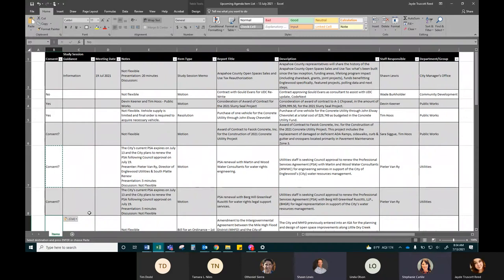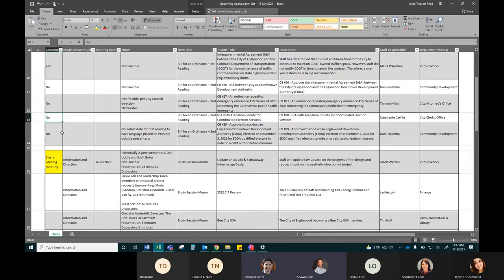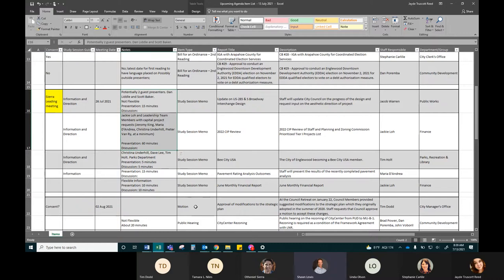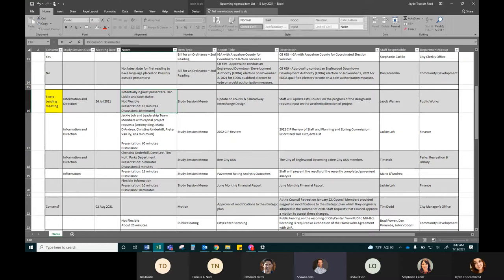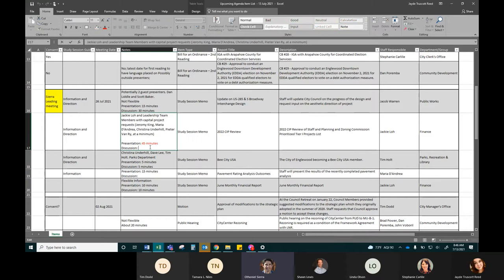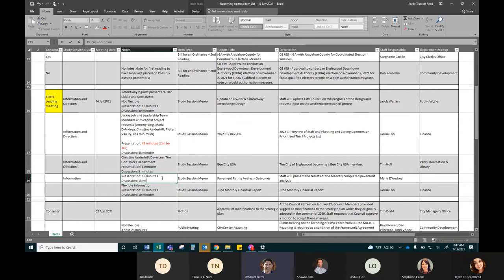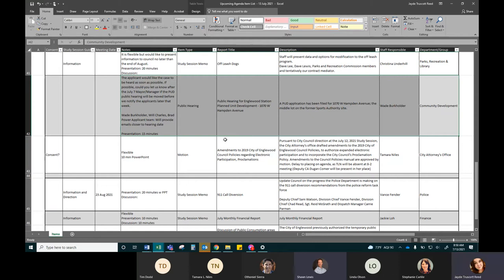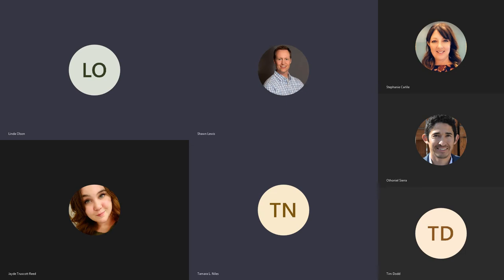Mayor Manager Meeting - 13 July 2021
I.  Mayor Linda Olson and City Manager Shawn Lewis will discuss upcoming agendas for Regular Council meetings and Study Sessions.